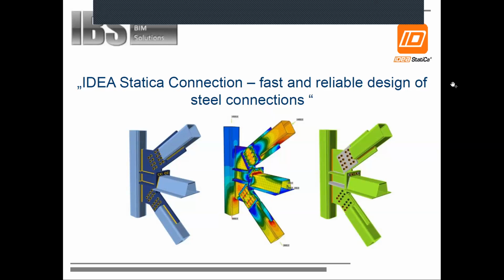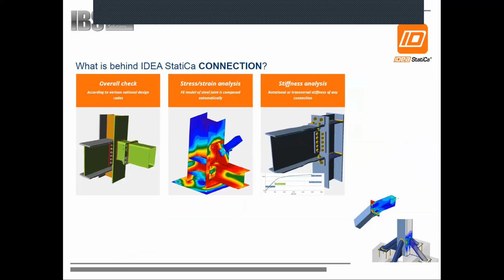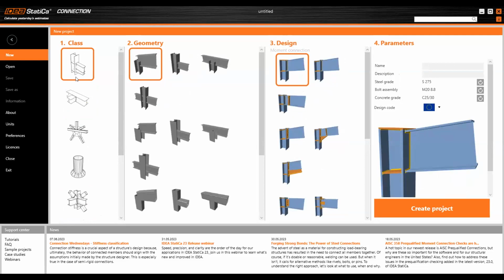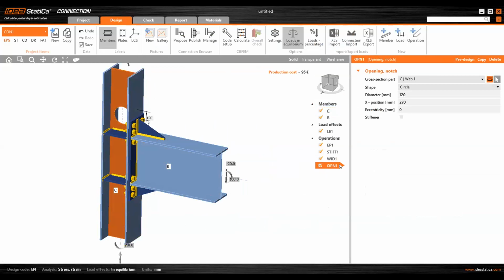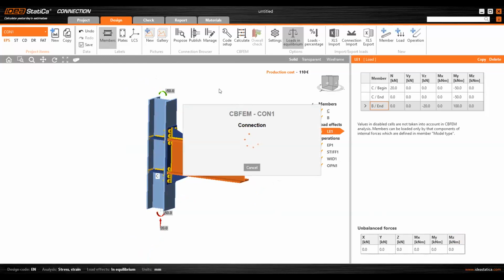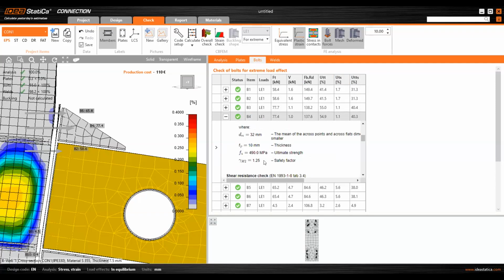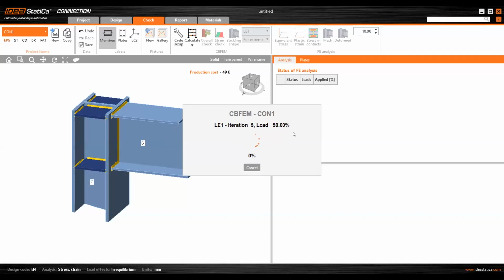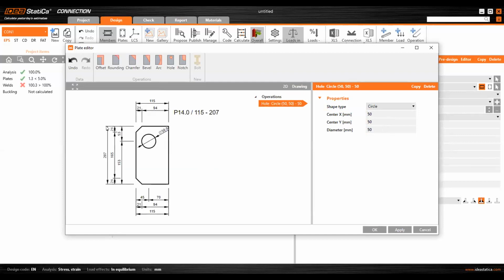Webinar: IDEA StatiCa - Faster design of steel members connections according EC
Webinar for structural engineers

Description:
Nowadays structural engineers have to design steel construction connections not only reliable. The connections have to fulfil the architect’s vision and the design have to be fast and reliable. IDEA Statica Connection offers it all – reliability, speed and geometry without limitations.

IDEA Statica Checkbot is a tool that changes the principles of working with steel members connections. This tool allows extremely fast modelling and verification of the load-bearing capacity of member assemblies and simple design using Euro Codes.

On the webinar we will discuss the main features of the application and with practical example we will show how connections can be designed today.

The webinar will be bilingual – in English and Georgian.

WEBINAR IS FOR:
- Structural engineers and designers
- BIM users

SPEAKERS:
Webinar will be held by doc. dr. Robertas Zavalis – lecturer in Vilnius Gediminas Technical University with more than 10 year experience in structural design. Also consulting engineer for BIM Solutions Group

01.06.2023